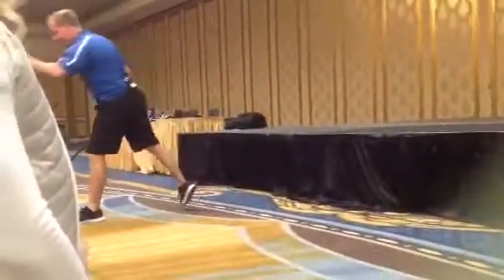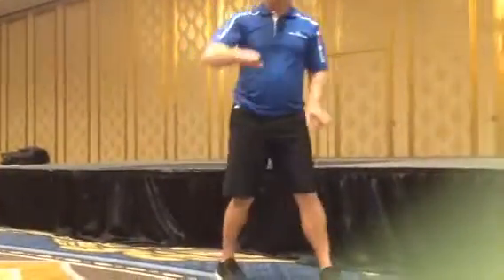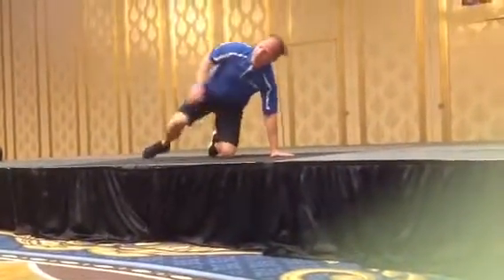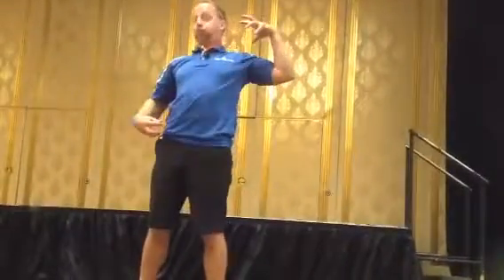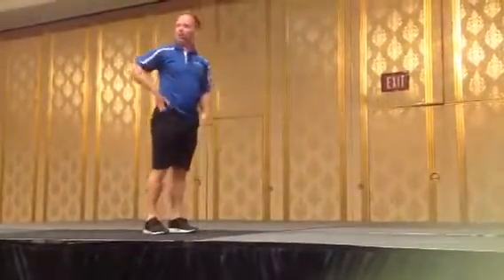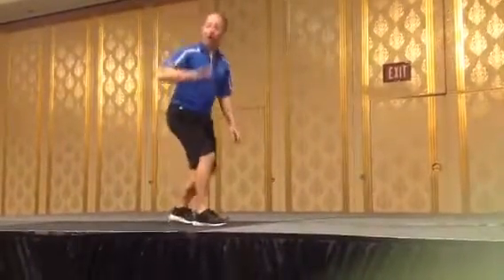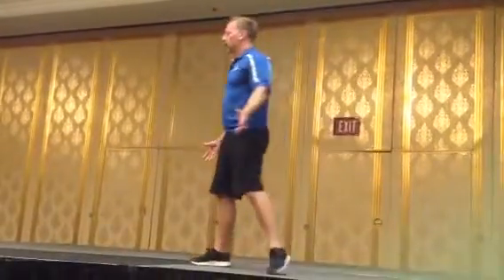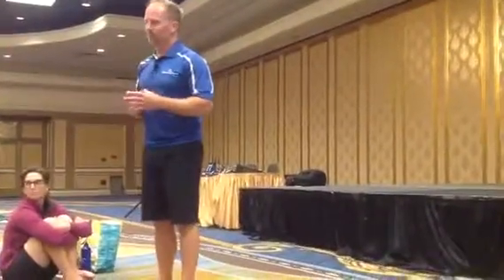Opposite side rotation loads your bum the most 2